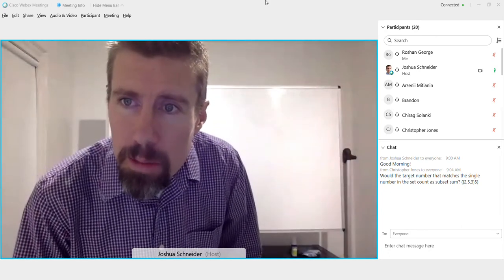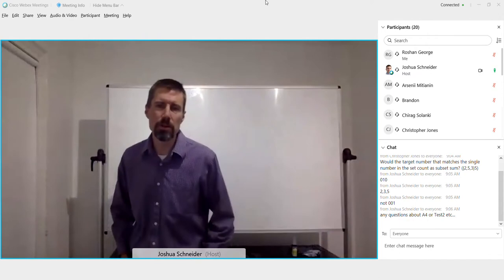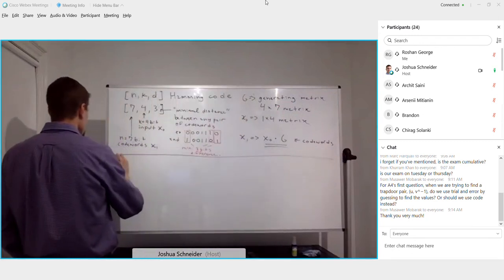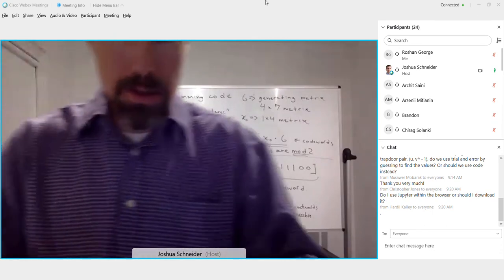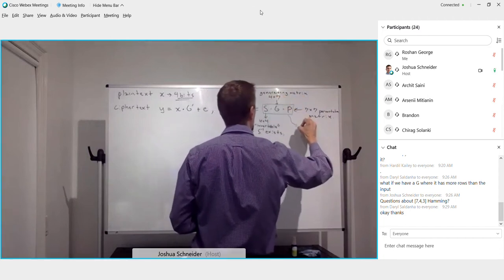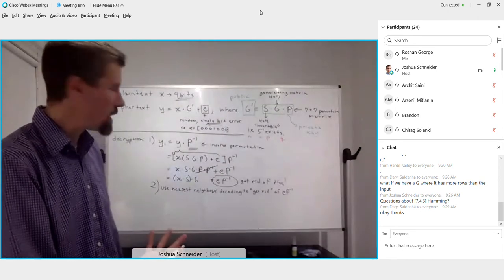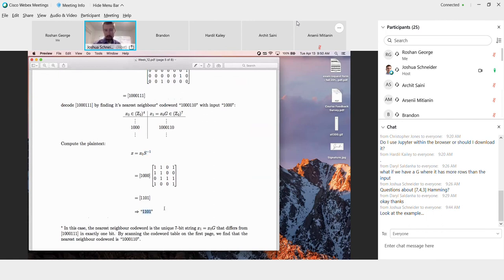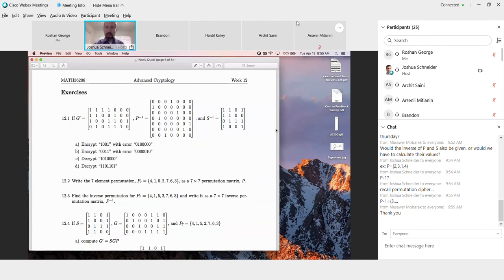Crypto April 13